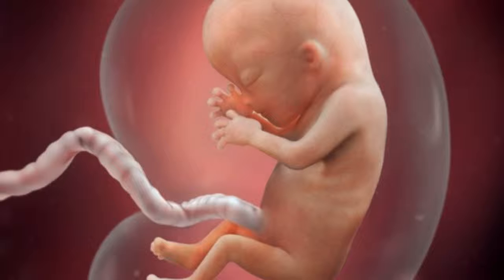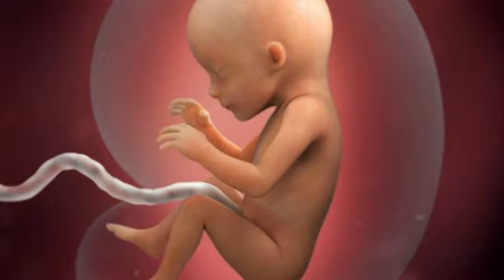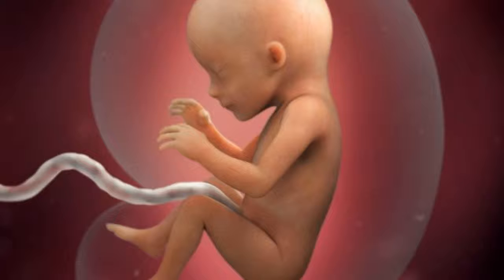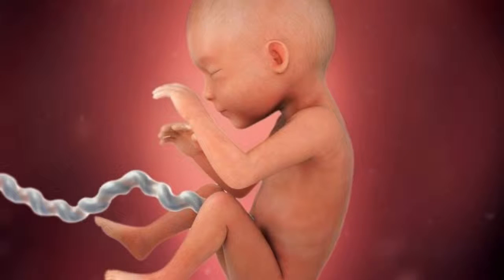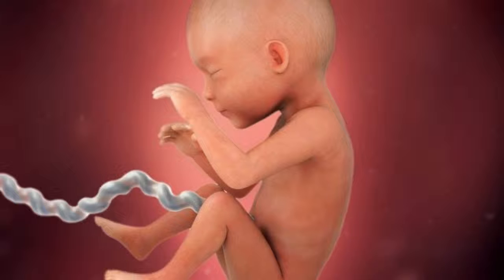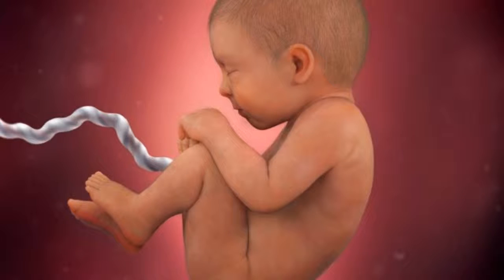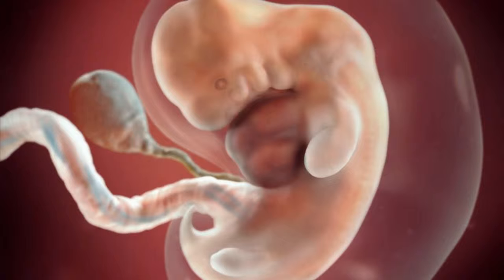How Big Is Your Baby At Month Three Of Pregnancy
At the end of the third month, your baby is about 7.6 -10 cm (3-4 inches) long and weighs about 28g (1 ounce). Since your baby's most critical development has taken place, your chance of miscarriage drops considerably after three months into the pregnancy. At the end of the third month, your baby is about 7.6 -10 cm (3-4 inches) long and weighs about 28g (1 ounce). Since your baby's most critical development has taken place, your chance of miscarriage drops considerably after three months into the pregnancy.The embryo becomes a fetus when at 3 months pregnant. The umbilical ... The area around your nipple — the areola — may grow larger and darker. If you're ...At three months pregnant, you'll enter the second trimester, which is great news ... tummy becomes very big, your second trimester is a great time to get moving.At 13 weeks your baby weighs about 23g (0.8oz), and is about 7.4cm (2.9in) long from crown to rump, which is around the length of a pea pod. All of her organs and muscles are in place, though they still have plenty of developing to do.3 Months Pregnant Make an appointment with a dentist ... Examination of your abdomen to estimate the size and the fundal height of the uterus; ...Though it is too early for that, you could make your baby familiar ... If I am three months pregnant, when is my due date? ... App, When All Of A Sudden She Won BigGet it on Google Play | Billionaires Casino|.You are officially at the end of your first trimester! This month is a big one for firsts. You are likely to have your first ultrasound, hear your baby's heartbeat for the ...What happens during your third month of pregnancy? Three months pregnant is a big milestone - read our blog to find out what's happening.By the end of this month, your baby will grow to more than three inches in length and almost one ounce, about the size and heft of a roll of Life Savers. His head ...